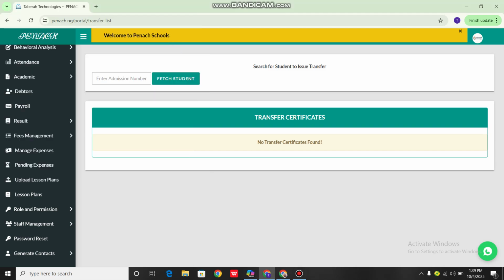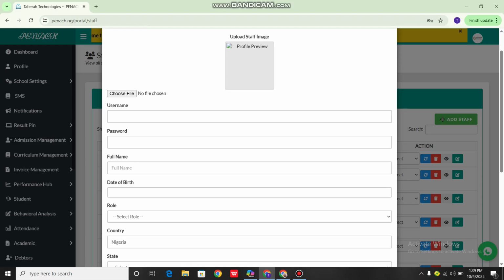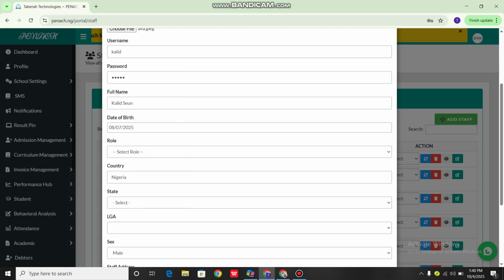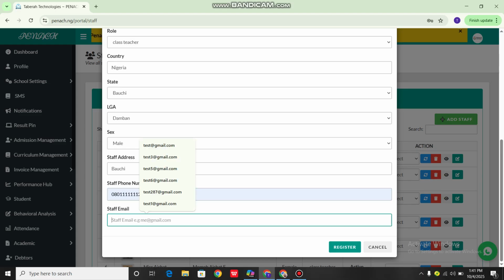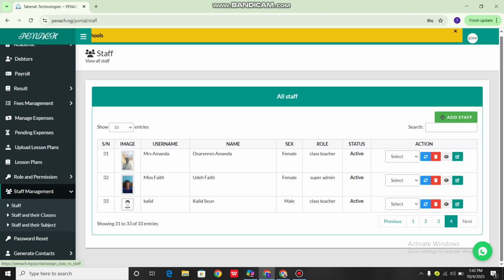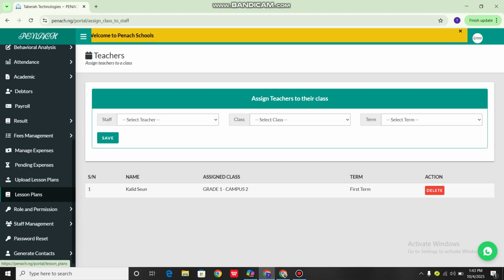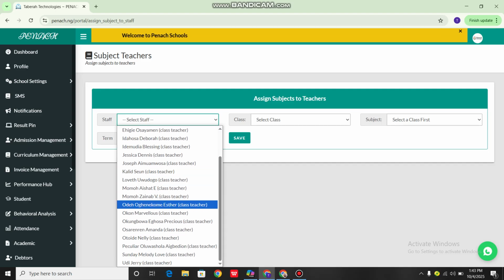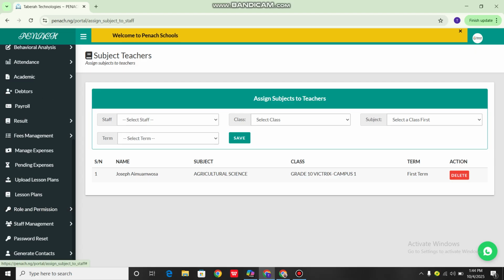Eduflow How to onboard staff